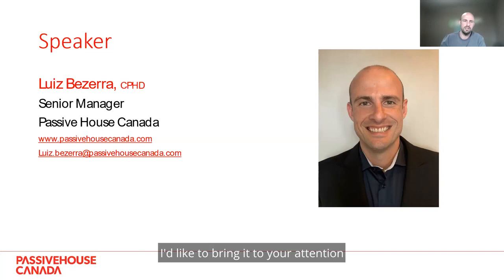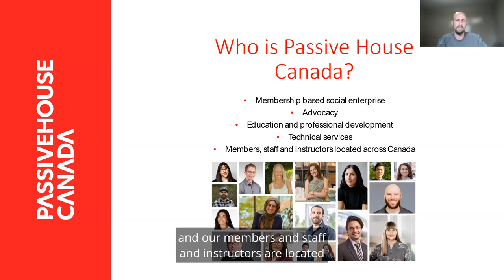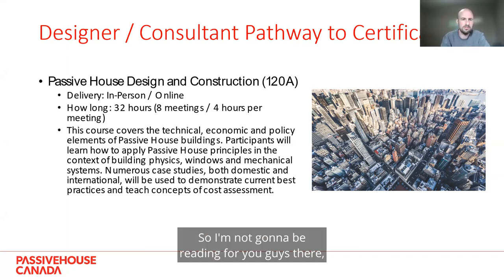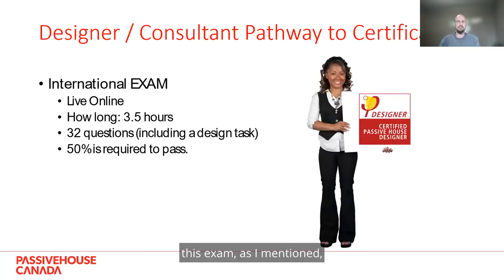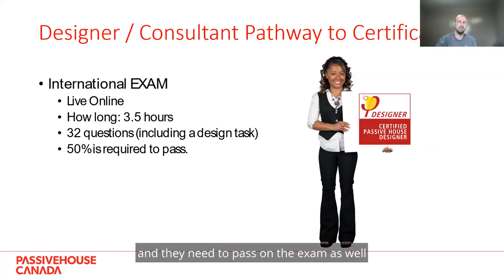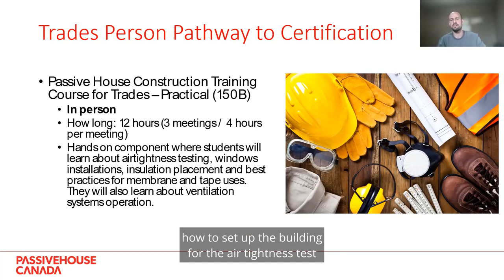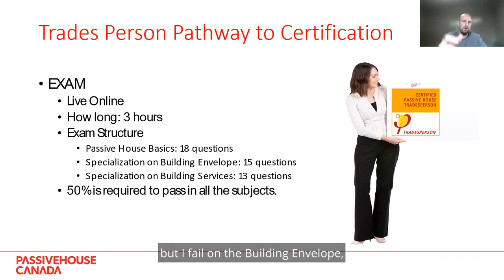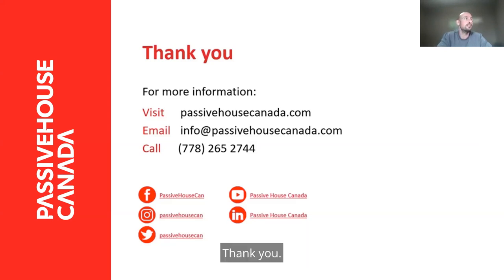Passive House High Performance Building: Micro-credential Success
Presented by:
Luiz Bezerra, Manager, Education, Training and Development, Passive House Canada

The Passive House Institute building standard is globally recognized as the best building standard for high-performance buildings. The standard delivers better buildings where people have Year-round healthy indoor air quality and temperature, quiet and comfortable throughout the changing season, substantial reduction in energy use and operating costs, simple to use, durable systems, priceless peace of mind.

Join Luiz Bezerra, Senior Manager at Passive House Canada, as he provides an overview of the Passive House Canada courses and the micro credential experience with a college in Victoria, BC. He will share courses information, possible business plan, and more.
La norme de construction du Passive House Institute est reconnue dans le monde entier comme la meilleure norme de construction pour les bâtiments à haute performance. La norme permet d’améliorer les bâtiments dans lesquels les gens bénéficient d’une qualité d’air et d’une température intérieures saines tout au long de l’année, d’un environnement calme et confortable au fil des saisons, d’une réduction substantielle de la consommation d’énergie et des coûts d’exploitation, de systèmes simples à utiliser et durables, d’une tranquillité d’esprit inestimable.

Joignez-vous à Luiz Bezerra, gestionnaire principal chez Maison Passive Canada, qui vous donnera un aperçu des cours de Maison Passive Canada et de l’expérience des micro-titres de compétences dans un collège de Victoria, en Colombie-Britannique. Il partagera des renseignements sur les cours, un éventuel plan d’affaires, et plus encore.